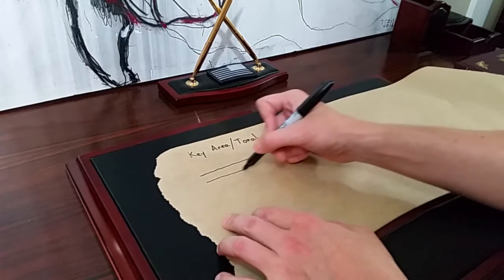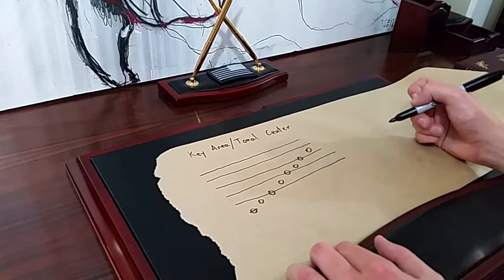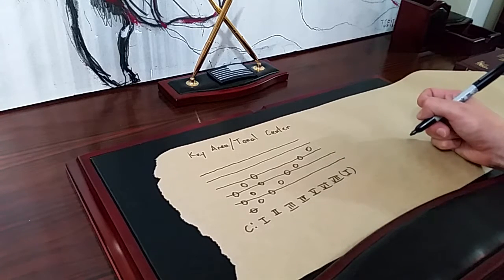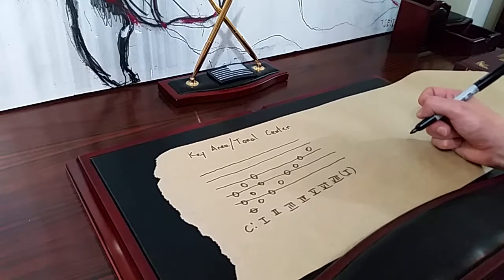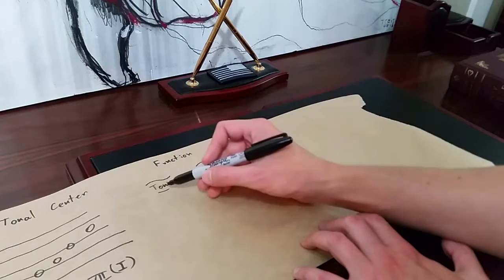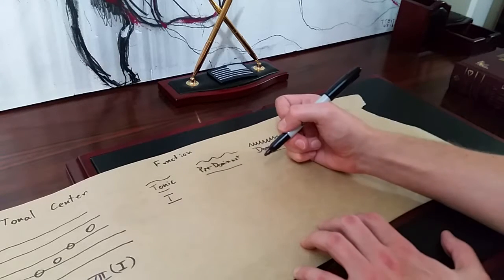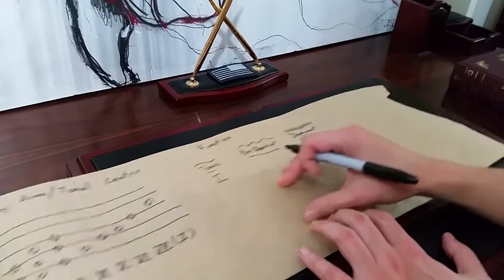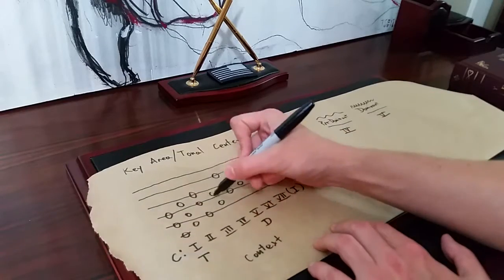Foundations - Musicianship Lesson 2.4 - Function and Context (Draft)